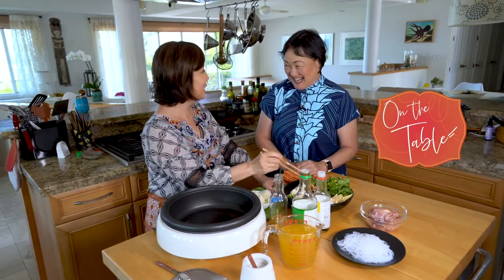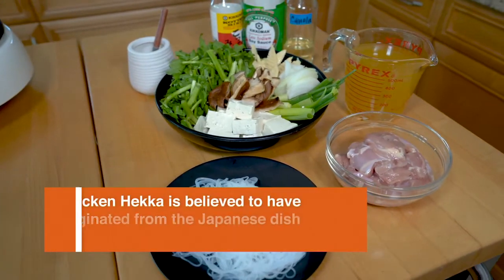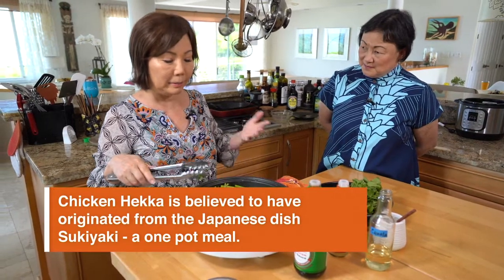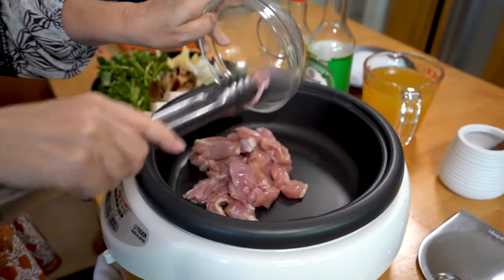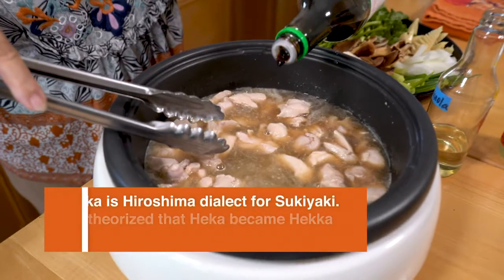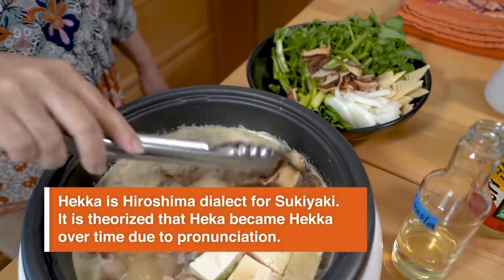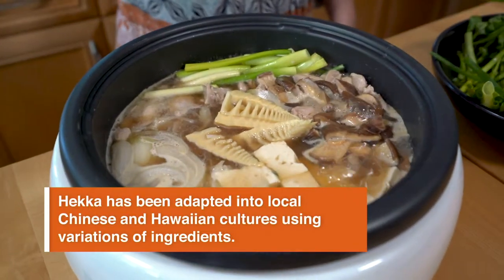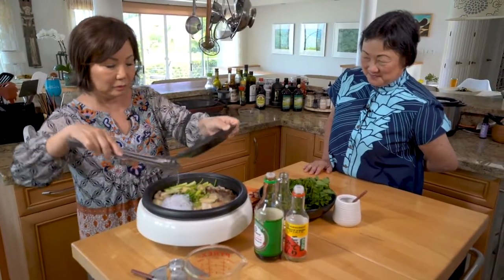KIKU TV On The Table - Chicken Hekka